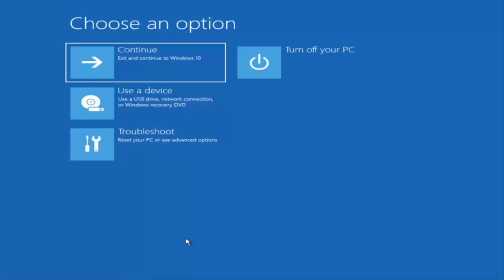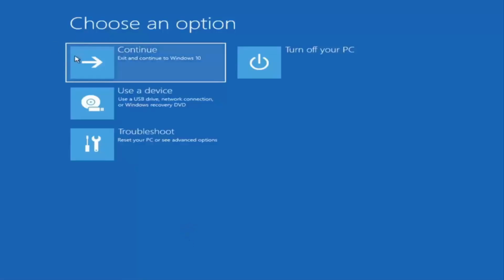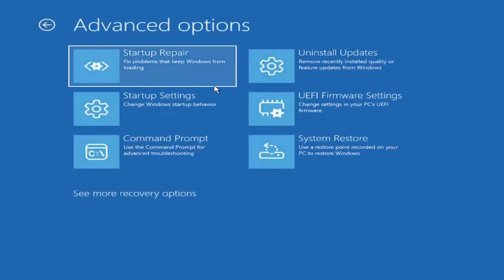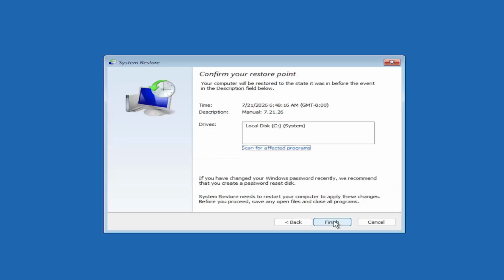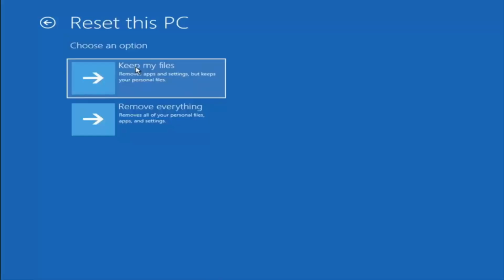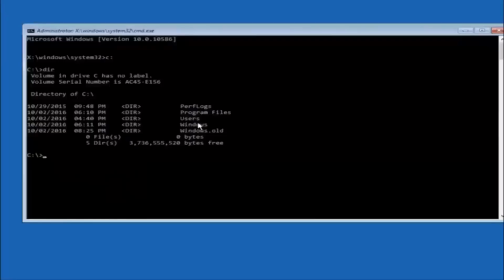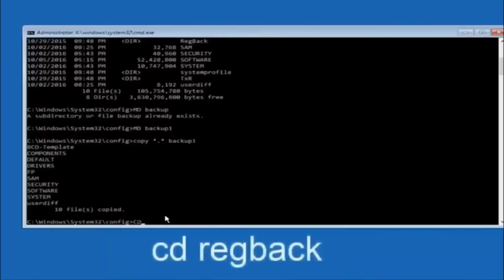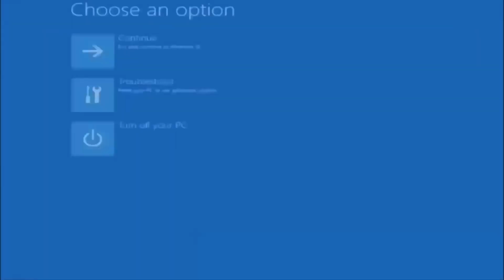MSI Crosshair 15 - How To Fix Black Screen (But Turns On) [Solution]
A sudden black display issue on a high-performance MSI Crosshair 15 laptop can disrupt your user experience without warning. While the device lights up and system fans begin spinning, the lack of video output to your display often points to a minor connection or hardware configuration conflict. Troubleshooting display outputs and internal components helps pinpoint whether the issue stems from power delivery, display cabling, or hardware seating. Understanding these basic diagnostic factors ensures you can restore visual output quickly and keep your computer running smoothly.

Issues addressed in this tutorial:
MSI Crosshair 15 black screen fix
MSI Crosshair 15 display troubleshooting
MSI Crosshair 15 graphics card display fix

Identifying the root cause of a blank monitor helps maintain the long-term reliability and health of your gaming laptop. By systematically checking your hardware connections and display configurations, you can rule out common monitor signal glitches and hardware seating errors. Proper system maintenance and quick component checks prevent unnecessary downtime during intensive computing or gaming sessions. Following these clear diagnostic steps gives you peace of mind and keeps your MSI Crosshair 15 operating at peak performance.